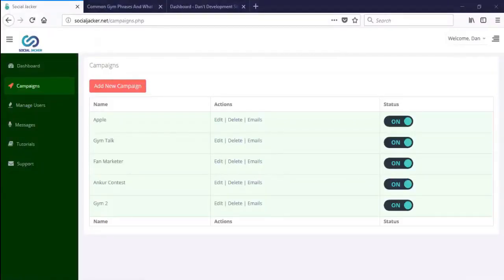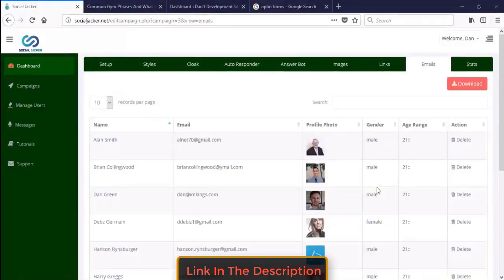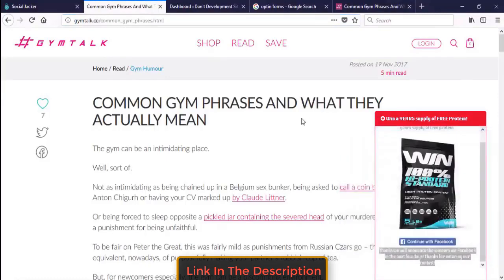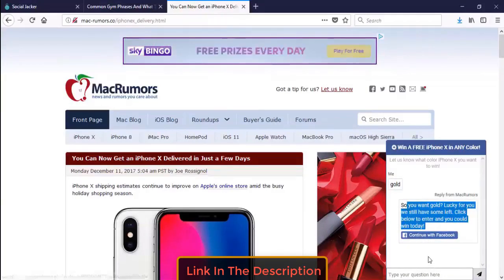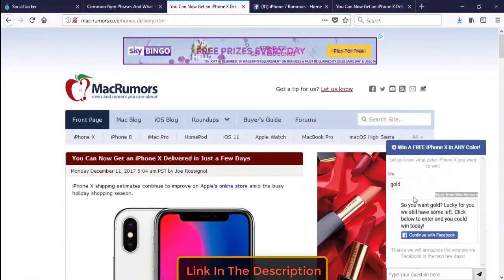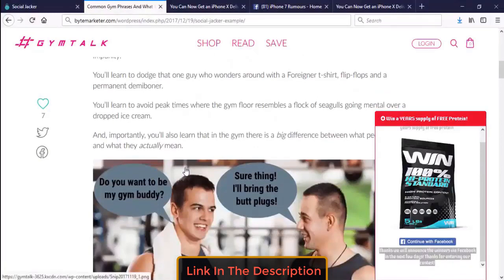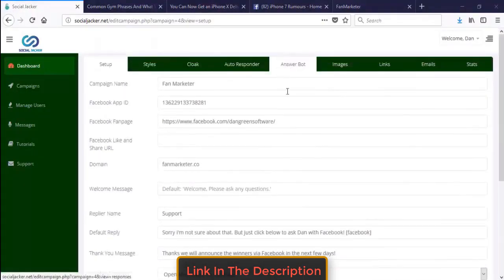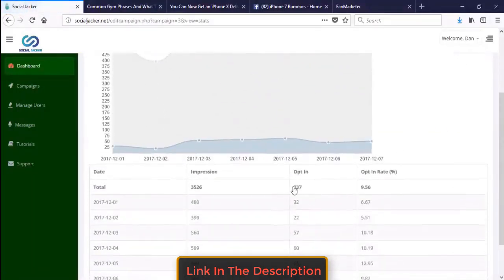50% Off Social Jacker With $1000 Value BONUSES COUPON CODE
Bonuses Include.
Facebook Ads Mastered mrrg
Facebook Powerhouse mrrg
Fb Fan Page Profits rrg
Social Kickstart Bonuses
Social Media Hero mrrg
Social Media Massacre plr

You'll get these bonuses attached with your purchase only if you buy social jacker through this

About Social Jacker
This Software Will Bring You Unlimited Email Leads From Facebook for FREE on Complete AUTOPILOT